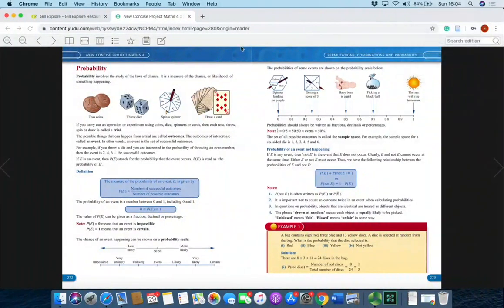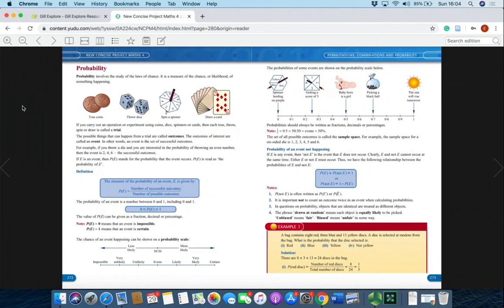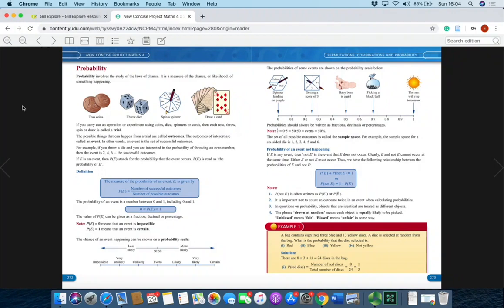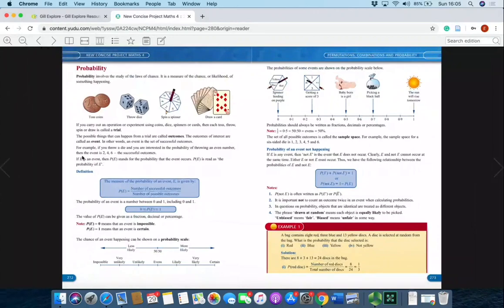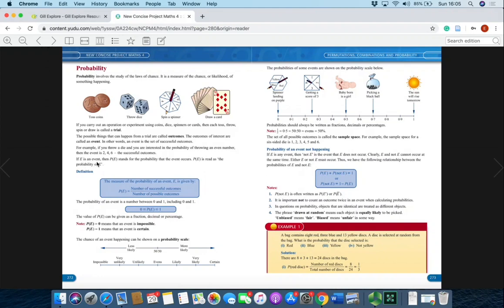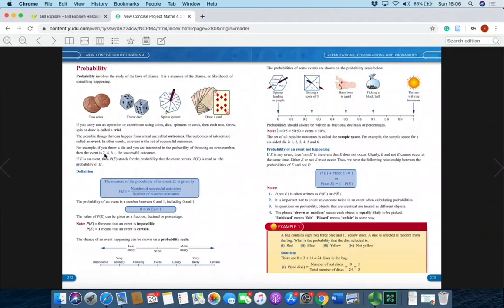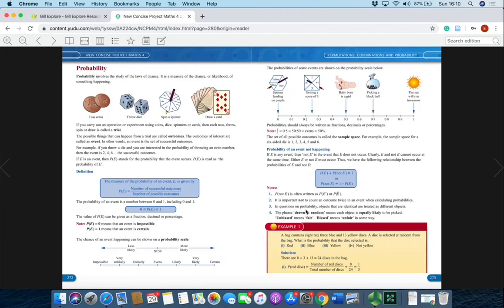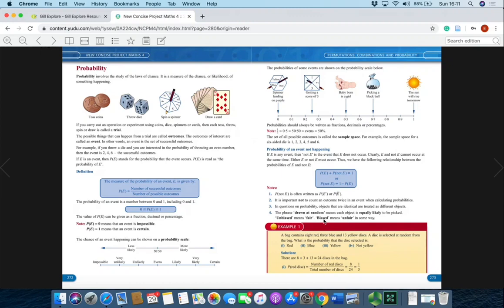Leaving Cert Higher Level Probability Part 1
Conditional Probability; Mutually Exclusive events; Independent Events; Multiplication (AND) Rule; Addition (OR) Rule; Tree Diagrams

Remember you change the speed of the video faster/slower to suit your preference.